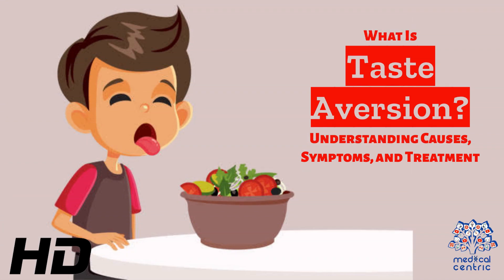Taste Aversion: From Pickiness to Protection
Are there certain foods that you simply can't stand? Perhaps even the thought of them makes your stomach churn? You might be experiencing taste aversion, a fascinating and sometimes perplexing phenomenon that affects many people. In this video, we'll delve into the world of taste aversion, exploring its causes, symptoms, and how it plays a role in our lives.

Taste Aversion Explained

Taste aversion is a psychological condition where an individual develops a strong dislike or aversion to a particular food or drink after consuming it and then becoming ill. It's a survival mechanism ingrained in our biology. Historically, this aversion helped our ancestors avoid potentially harmful foods. If they ate something and got sick, they would remember the taste and avoid it in the future, thus increasing their chances of survival.

Causes of Taste Aversion

So, what causes taste aversion? It can be triggered by various factors, including:

Nausea or Illness: The most common cause is when you consume a specific food or drink and subsequently experience nausea, vomiting, or any other form of illness.

Chemotherapy: Cancer patients undergoing chemotherapy often develop taste aversions because the treatment can disrupt their sense of taste.

Pregnancy: Pregnant women may experience taste aversions, commonly referred to as "morning sickness," due to hormonal changes.

Medications: Some medications can lead to taste aversion as a side effect.

Symptoms of Taste Aversion

Taste aversion can manifest in various ways:

Strong Dislike: You may find yourself strongly disliking the taste, smell, or even the thought of a particular food or drink.

Nausea: Just thinking about or encountering the aversive food can trigger feelings of nausea.

Avoidance: Individuals with taste aversion typically go to great lengths to avoid the food that makes them feel unwell.

Practical Implications

Understanding taste aversion has practical implications for daily life. It can affect your dietary choices and meal planning. For example, if you develop an aversion to a certain type of seafood after a bout of food poisoning, you're unlikely to include it in your future meals.

Overcoming Taste Aversion

Is there a way to overcome taste aversion? While it's challenging to change your aversion to a specific food, understanding the psychology behind it can help you manage its impact on your life. Gradual exposure to the aversive food, counseling, and therapy are some strategies that may be helpful.

Conclusion

Taste aversion is a fascinating aspect of human psychology, rooted in our survival instincts. It reminds us that our taste preferences are not just a matter of personal choice; they are influenced by our biology and past experiences. So, the next time you find yourself unable to stomach a particular food, remember that it's your body's way of looking out for you.

If you've ever experienced taste aversion or have any thoughts on the topic, we'd love to hear from you. Share your experiences or insights in the comments below!